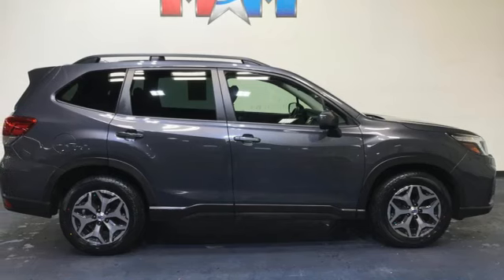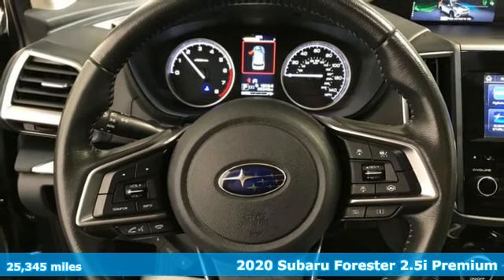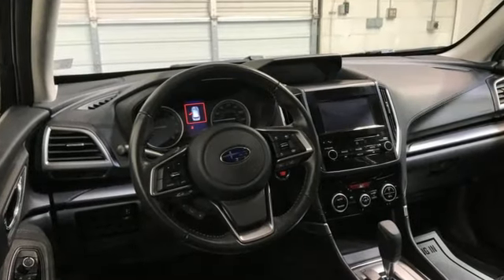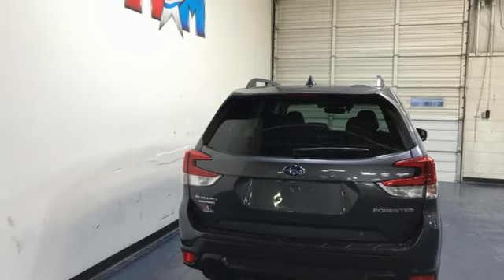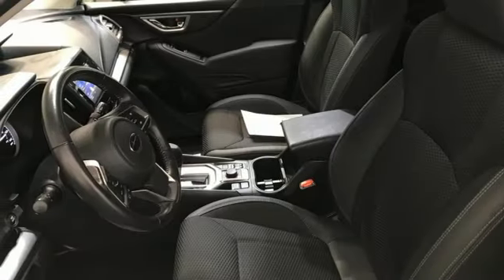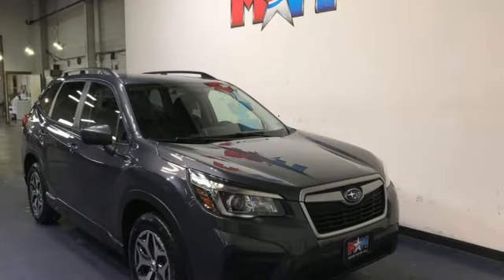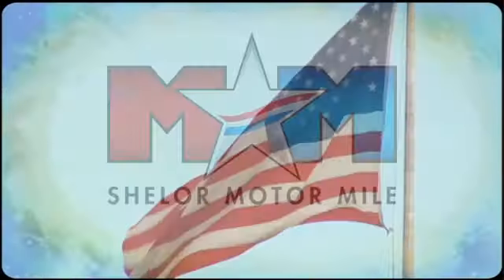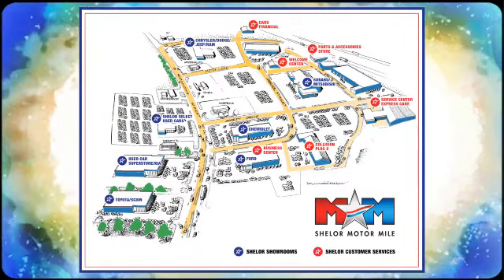Certified 2020 Subaru Forester Christiansburg VA Blacksburg, VA DC230037A - SOLD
Year: 2020
Make: Subaru
Model: Forester
Trim: Sport Utility
Engine: 2.5L 4 Cylinder Engine
Transmission: CVT Transmission
Color: Magnetite Gray Metallic
Interior: Black
Mileage: 25345
Stock #: DC230037A
VIN: JF2SKAJC4LH557311
FUEL EFFICIENT 33 MPG Hwy/26 MPG City! Very Nice, Subaru Certified, LOW MILES - 25,345! Moonroof, Heated Seats, Onboard Communications System, Brake Actuated Limited Slip Differential, WiFi Hotspot, Apple CarPlay, CD Player SEE MORE!br /br /PURCHASE WITH CONFIDENCEbr /AutoCheck One Owner Vehicles must pass a 152-point inspection, Additional coverages available, One-year Trial Subscription to STARLINK Safety Plus Package with Automatic Collision Notification, 24/7 Roadside Assistance is included, 3-Month trial to SiriusXM satellite radio programming included, $500 Owner Loyalty Coupon. Free CarFax Vehicle History Report available, 7-year/100,000-mile Powertrain coverage with $0 deductible br /br /KEY FEATURES INCLUDEbr /Sunroof, Panoramic Roof, Heated Driver Seat, Back-Up Camera, iPod/MP3 Input, CD Player, Onboard Communications System, Aluminum Wheels, WiFi Hotspot, Brake Actuated Limited Slip Differential, Apple CarPlay, Lane Keeping Assist, Smart Device Integration, Heated Seats Rear Spoiler, Satellite Radio, Privacy Glass, Steering Wheel Controls, Child Safety Locks. br /br /OPTION PACKAGESbr /Rear Bumper Cover, Part number E771SSJ000, Auto-Dimming Mirror w/Compass & HomeLink, Part number H501SSG304, All-Weather Floor Liners, Part number J501SSJ030, Auto-Dimming Exterior Mirror w/Approach Lighting, Part number J201SFL301, Cargo Tray, Part number J501SSJ300, Driver's Seatback Pocket, Blind Spot Detection w/Rear Cross Traffic Alert, Rear Dual USB Charge Ports, Keyless Access w/Push-Button Start, PIN code access, Gloss Black HVAC Control Panel Bezel. br /br /WHO WE AREbr /At Shelor Motor Mile we have a price and payment to fit any budget. Our big selection means even bigger savings! Need extra spending money? Shelor wants your vehicle, and we're paying top dollar! br /br /Tax DMV Fees & $597 processing fee are not included in vehicle prices shown and must be paid by the purchaser. Vehicle information and equipment is based off standard equipment as decoded from VIN and may vary from vehicle to vehicle.br / Chevrolet Ford Chrysler Dodge Jeep & Ram prices include current factory rebates and incentives some of which may require financing through the manufacturer and/or the customer must own/trade a certain make of vehicle. Residency restrictions apply see dealer for details and restrictions. All pricing and details are believed to be accurate but we do not warrant or guarantee such accuracy. The prices shown above may vary from region to region as will incentives and are subject to change.